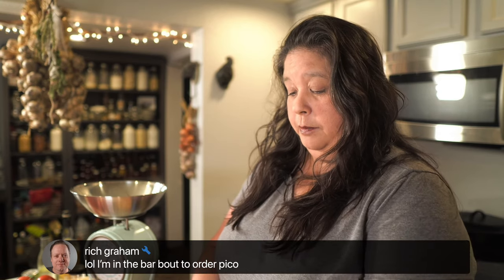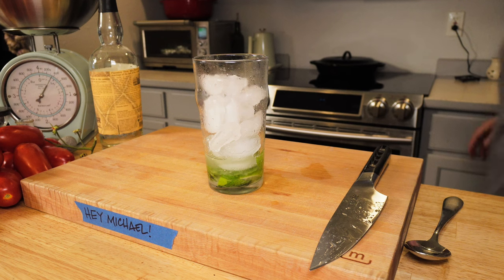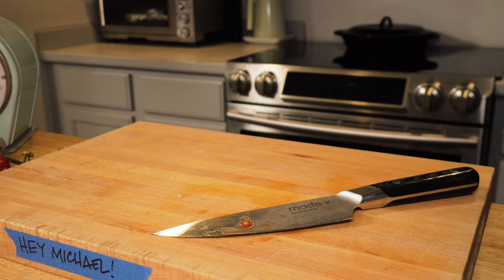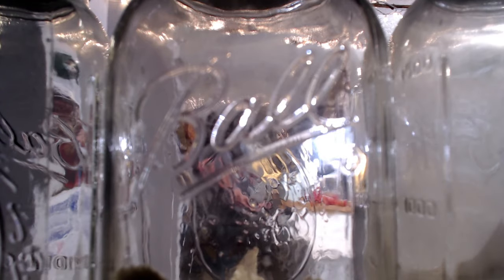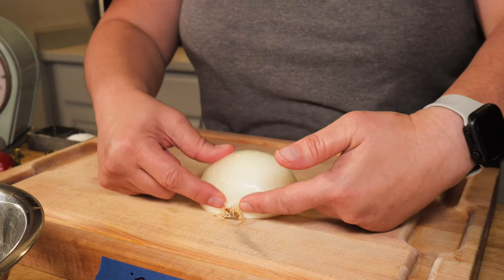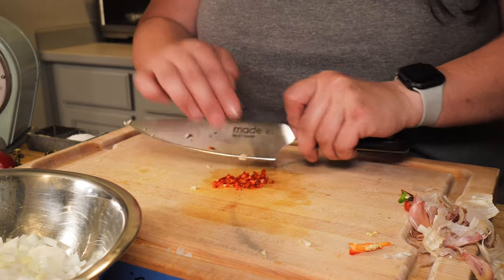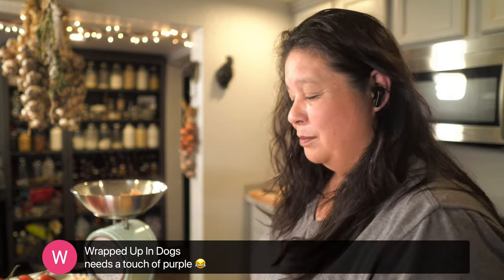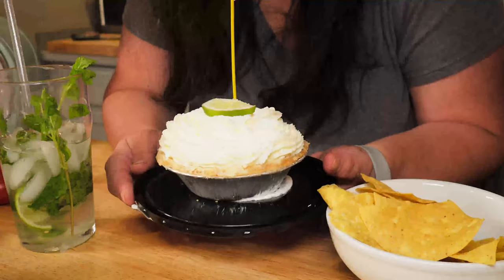How to make Pico de Gallo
It's finally time to harvest tomatoes, and what's better than a fresh batch of homemade pico de gallo?  I'll also mix up a classic mojito cocktail. Pull up a stool and join me at the counter for a very special episode.

🎵 Dig the music? Access thousands tracks and sound effects to use in your videos, podcasts and social media.

🎬 Want to know the secret to a multi-camera one-person live production like this?